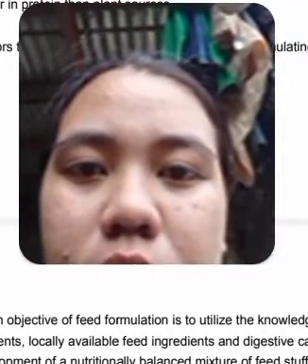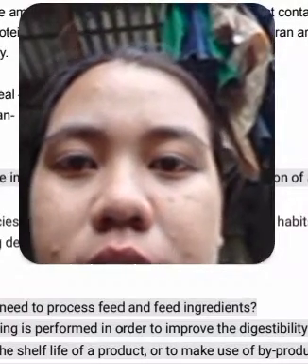midterm exam in fish nutrition